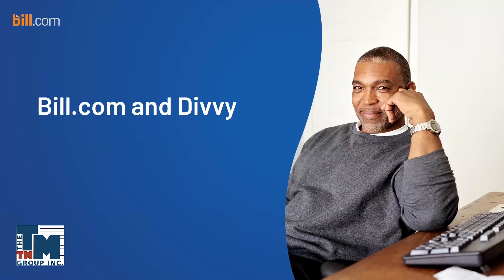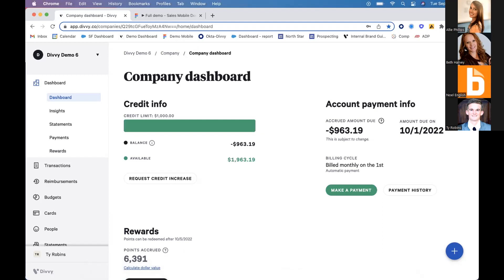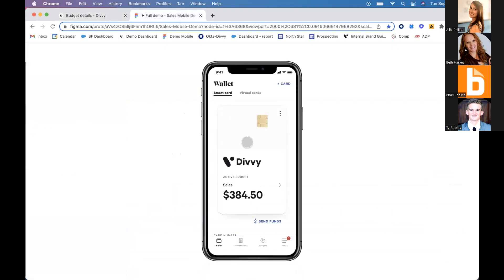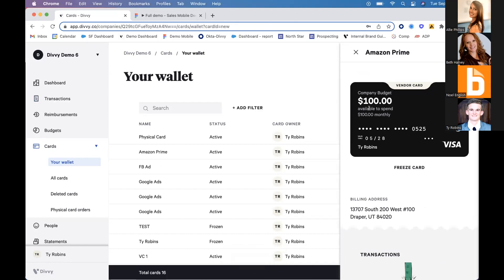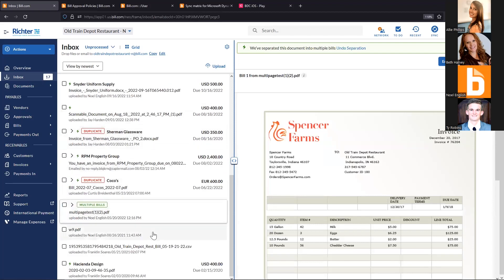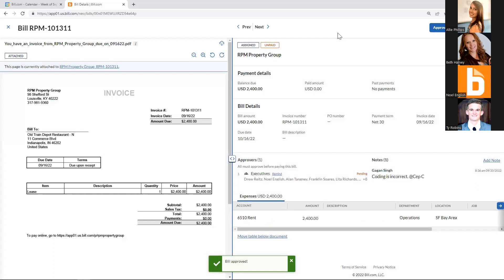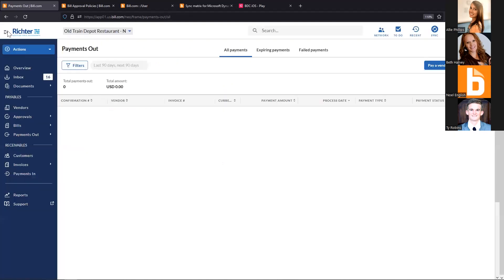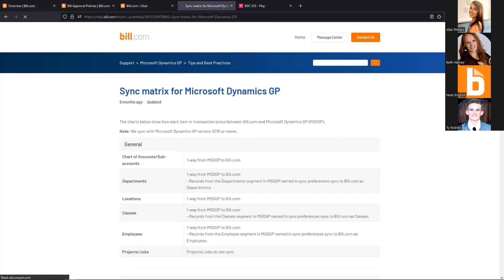Simplify Your Microsoft Dynamics 365 Business Central AP Process With Bill com and Divvy Webinar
In this Simplify Your Microsoft Dynamics 365 Business Central AP Process with Bill.com and Divvy webinar we learn about how BILL and their Divvy expense application can simplify accounts payables management. With BILL you can transform how your business makes payments. BILL syncs seamlessly with Business Central and other accounting systems. BILL integrates with Business Central with active sync, allowing data to flow between both systems to keep everything up to date. Active sync means any changes you make in one system will automatically update in the other, saving you time and increasing your team’s efficiency.

Using BILL's solutions with your Microsoft Dynamics 365 Business Central allows your to:
1. Save time by streamlining workflows and payments
2. Simplify AP with a system that's easy to implement and use
3. Gain greater control over your financial processes and more visibility into cash outflows
4. Digitally capture, store and manage invoices, payments and docs
5. Use robust business rules to simply your approvals process and delegate tasks to the right people
6. Approve and track online payments anytime, anywhere and from any device

About The TM Group (TMG)
Since 1984, TMG has been providing cutting-edge business solutions to small and medium sized organizations. TMG is a Microsoft Dynamics partner and trusted advisor to hundreds of clients helping them achieve efficiency, increase productivity and provide clarity to their business KPIs. As a Gold Microsoft Partner, TMG leverages its more than 35 years of award-winning experience to help clients with implementation and support of enterprise resource planning (ERP), customer relationship management (CRM) and business intelligence solutions including Microsoft Dynamics 365 Business Central, Microsoft Dynamics 365 Sales, Microsoft Dynamics 365 Customer Service, Microsoft Dynamics 365 Field Service, Microsoft Dynamics 365 Marketing, Microsoft Dynamics GP, and Microsoft Dynamics SL in a wide variety of industries. TMG has offices in Farmington Hills and Grand Rapids, Michigan as well as South Bend, Indiana and serves hundreds of clients throughout the United States of America.